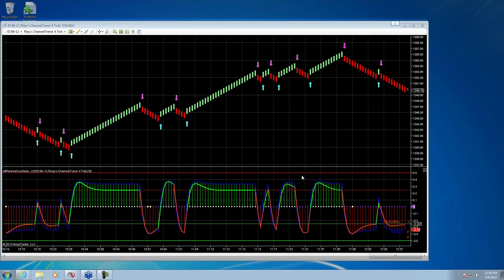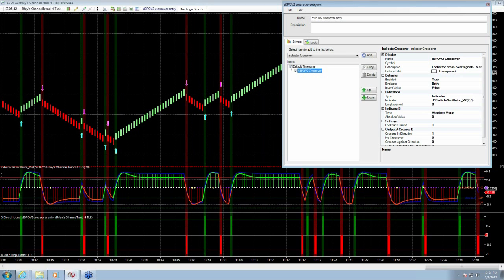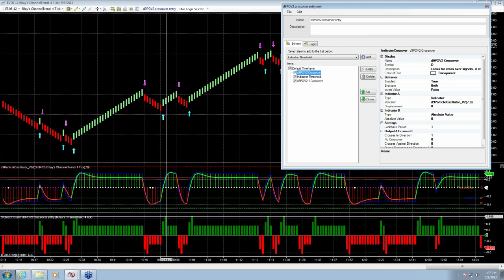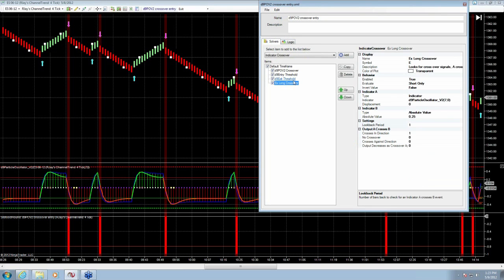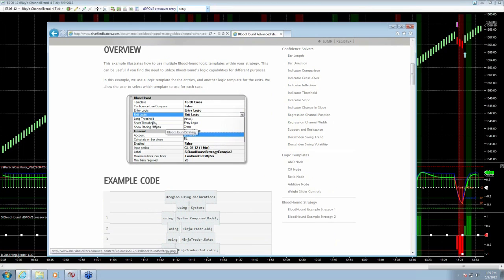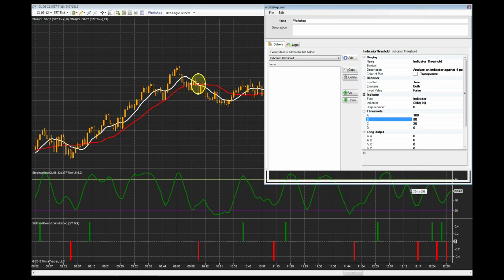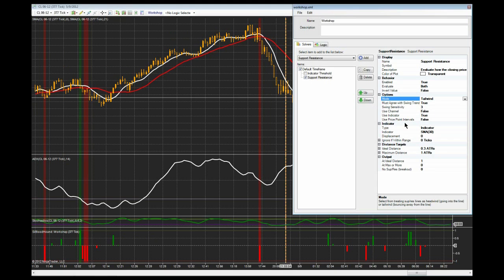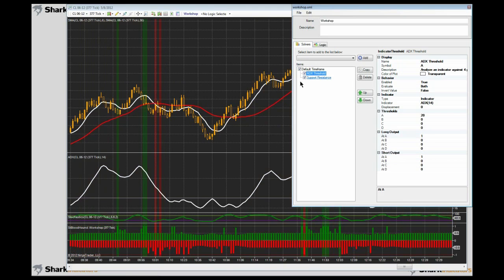Interactive Workshop 5-9-2012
Interactive workshop held on May 9th, 2012